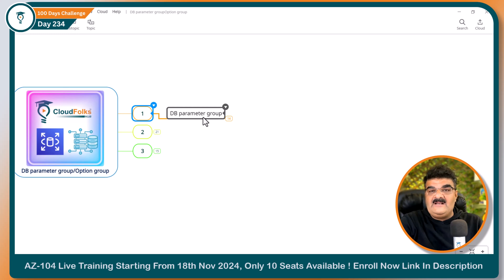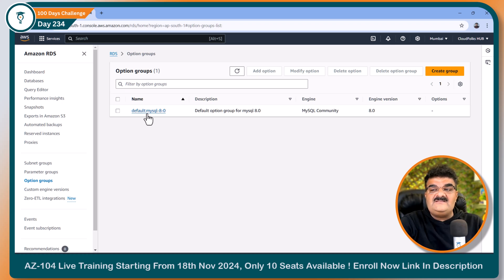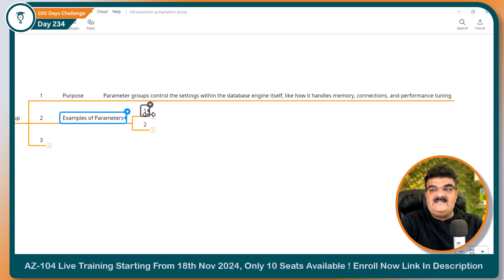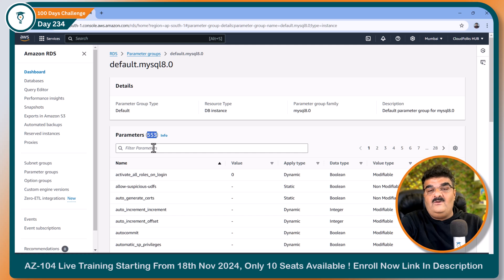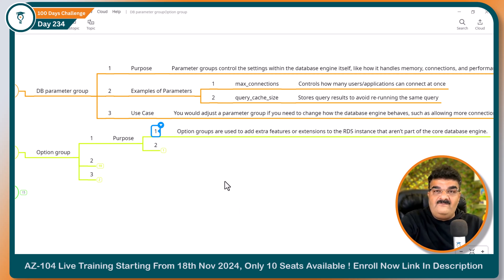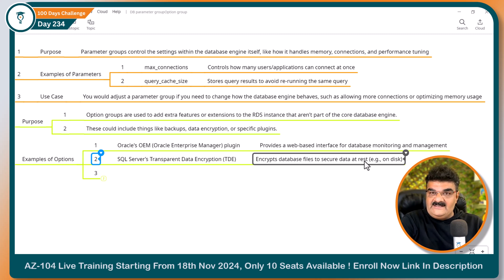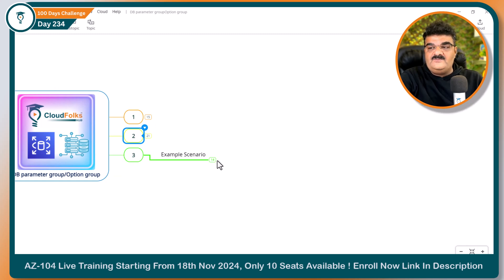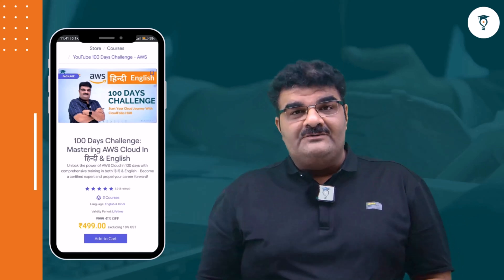Day 234 AWS RDS || DB Parameter Group & Option Group || AWS Tutorial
We’re thrilled to announce that our AZ-104: Microsoft Azure Administrator live training is Starting From 18th November 2024, with only 10 seats available.

To Download AWS 100 Days Challenge Table Of Content Click On Following

In this video, we dive into DB Parameter Groups and Option Groups in Amazon RDS. Learn how to configure these powerful tools to customize your RDS instance settings and enable additional database options. We’ll cover when and how to use Parameter Groups to adjust database engine settings and Option Groups to add features like backups, encryption, and monitoring.